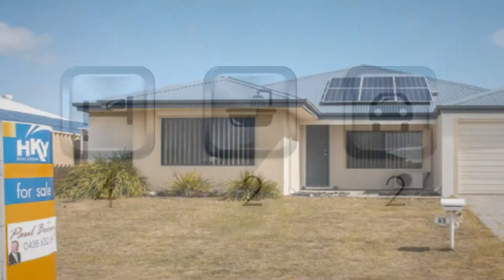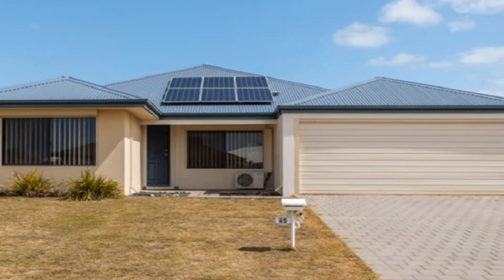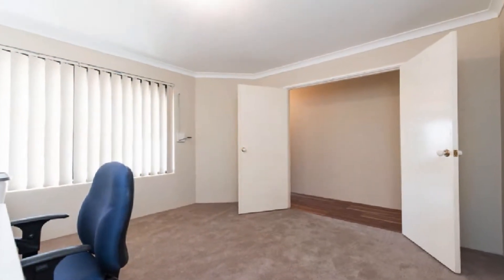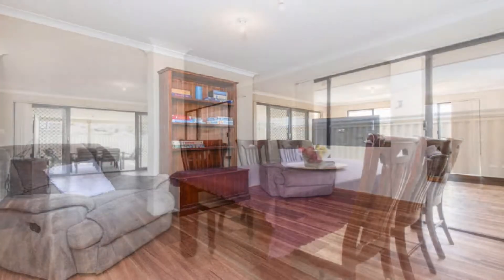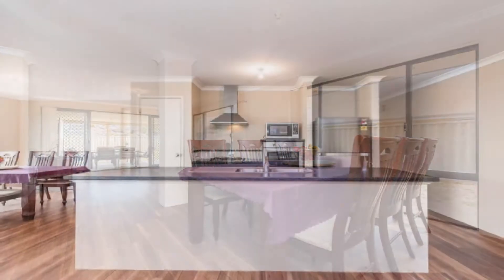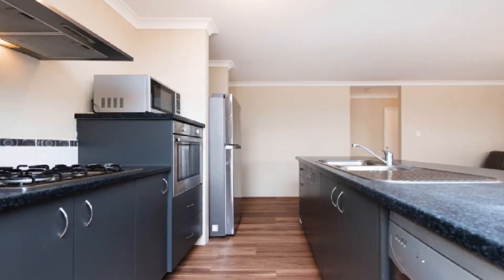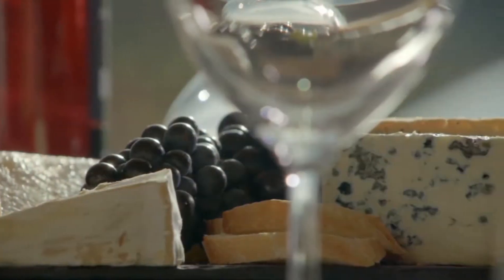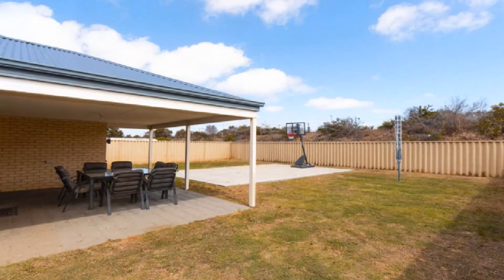45 Claremorris Parkway Butler Paul Brown of HKY Real Estate